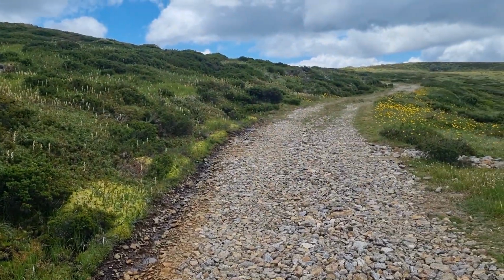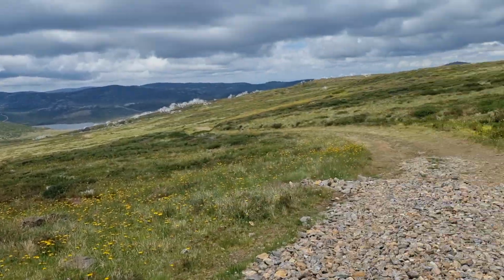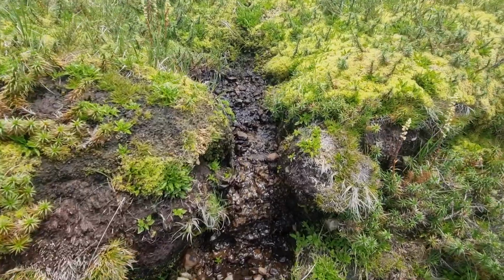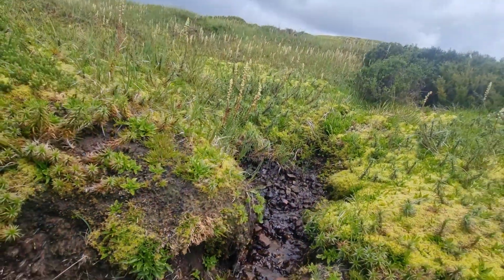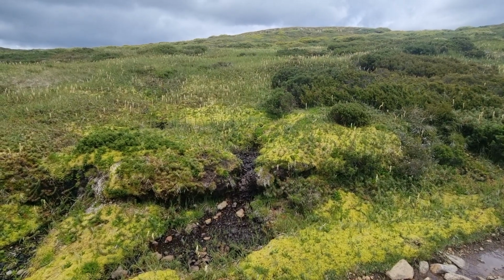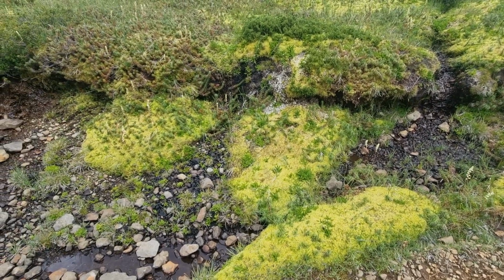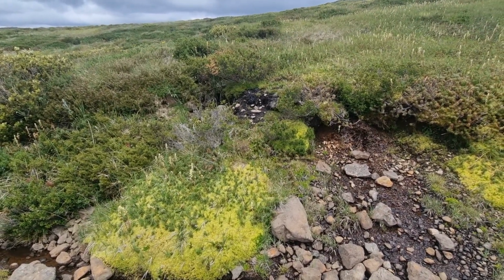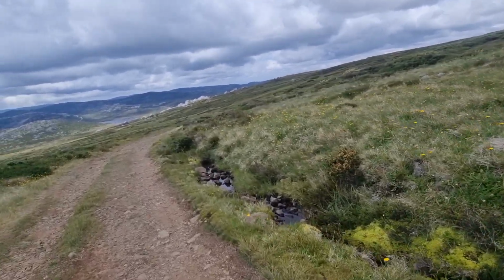Bank slumping, Bogong High Plains, 20th January 2023.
They continually blame Brumbys for "bank slumping" even though it is proven, not just by science but also by Common Sense, to be a naturally occurring phenomenon in our rivers and streams that is caused when increased water flows due to rainfall run off and snowmelt in our catchments.
The cause of bank slump cannot be laid at the Brumbies feet simply because if the increased water flows didn't undermine the Banks in the first place ( it's called natural erosion) the banks couldn't "slump", the FACT is, and will remain so, that even if Brumbys didn't exist in our Bush Bank Slumping would continue to occur due to the weight of ground above the water created undercut and the forces of Gravity.